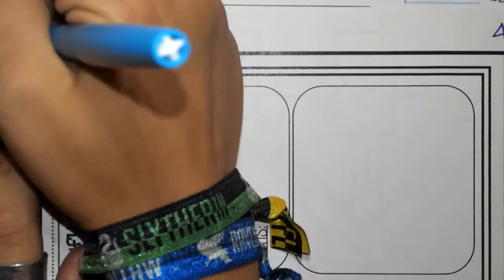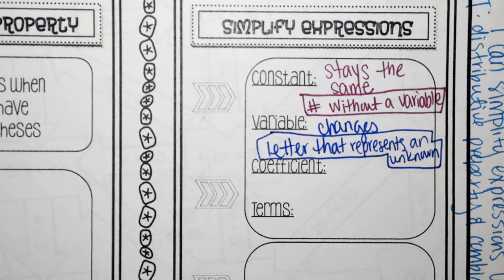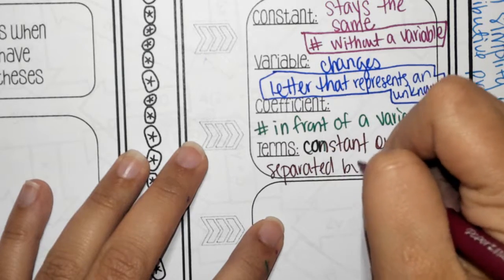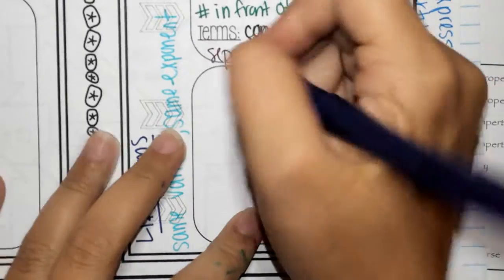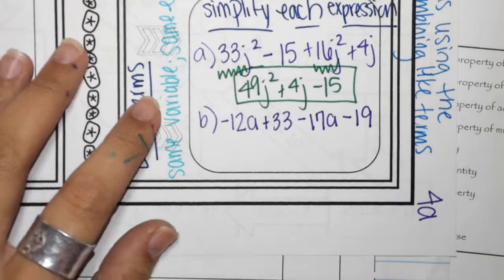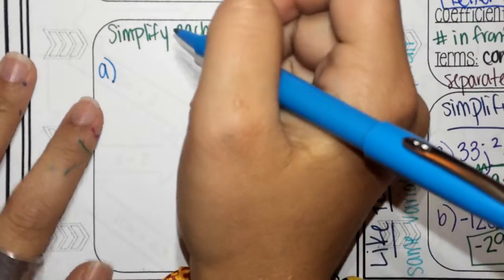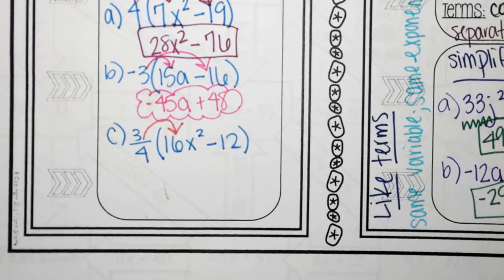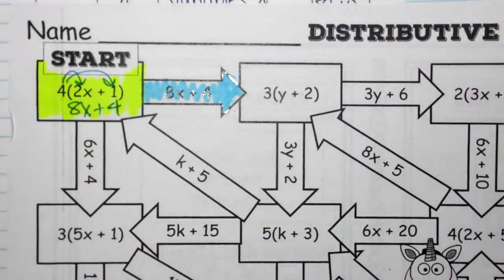8 18 17 6th